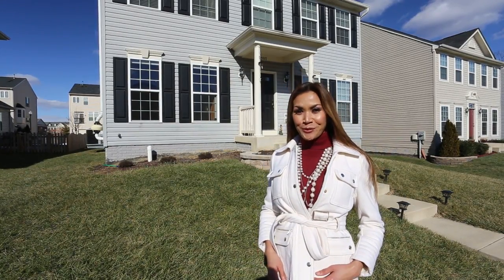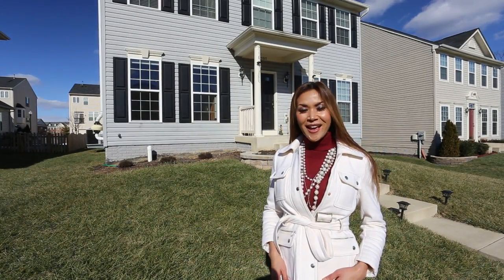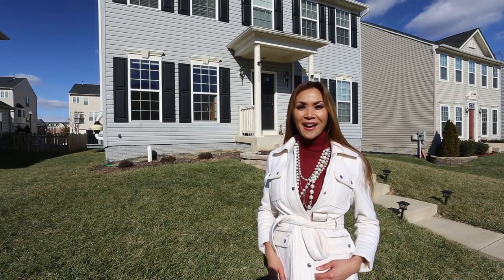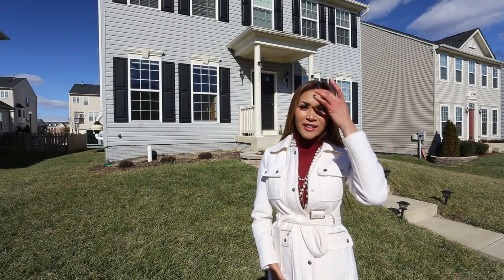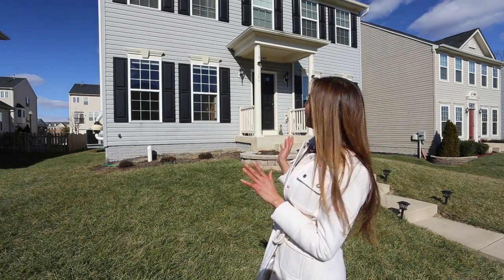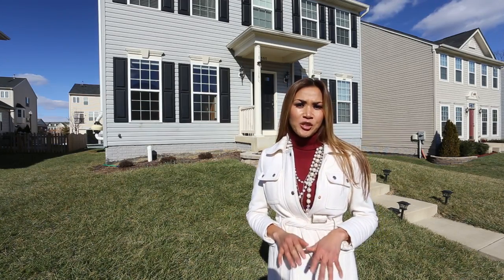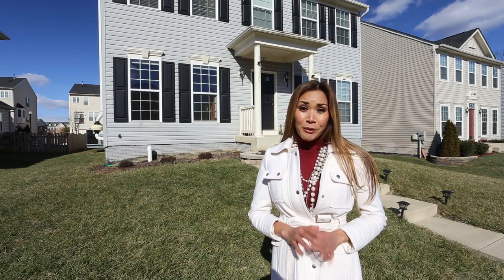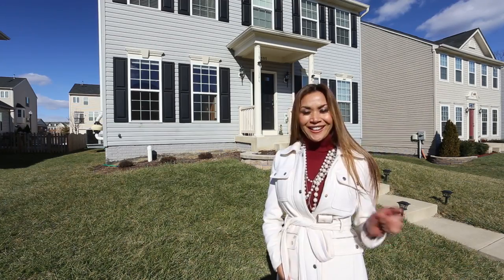25917 Kimberly Rose Dr CHANTILLY, VA 20152